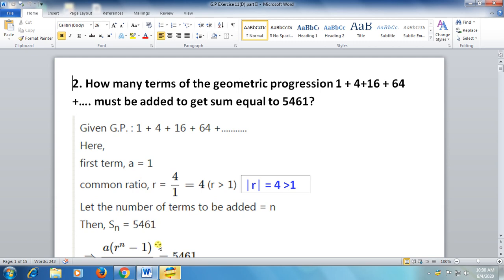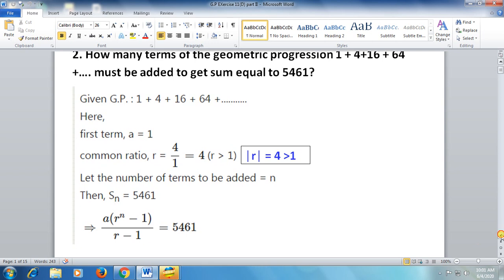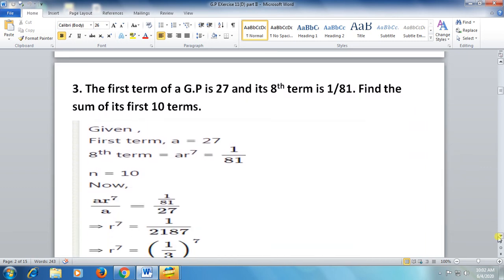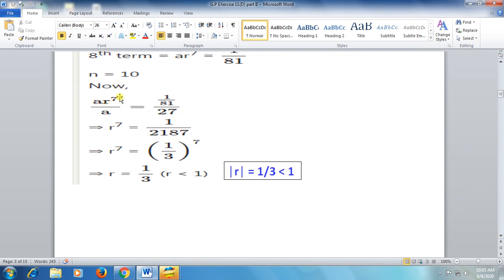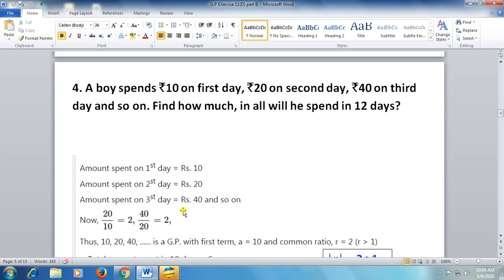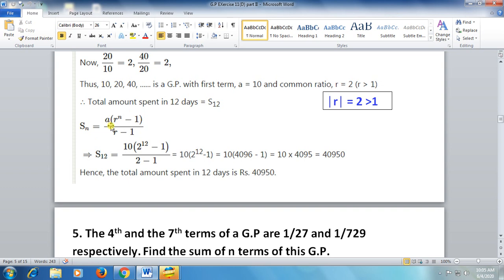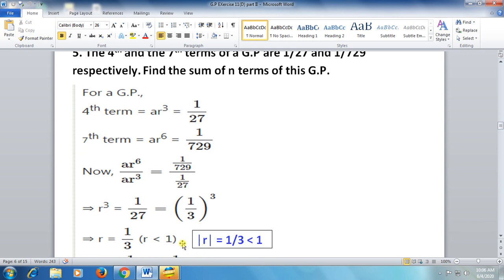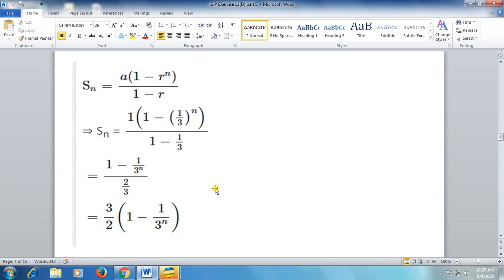ICSE CLASS 10 GEOMETRIC PROGRESSION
Solution of exercise 11(D) (2 - 5)